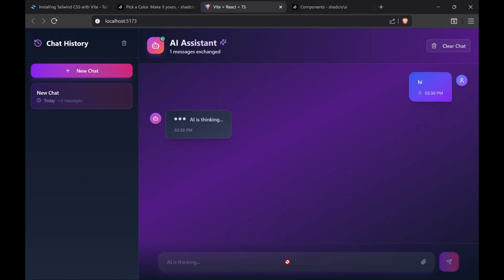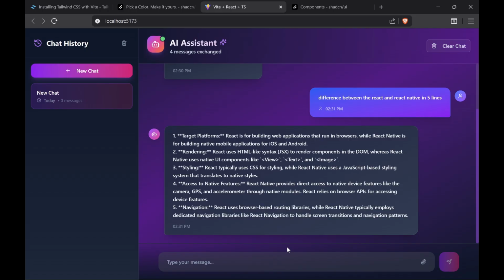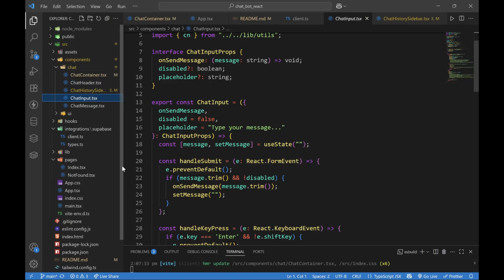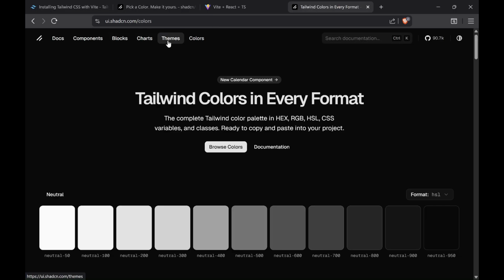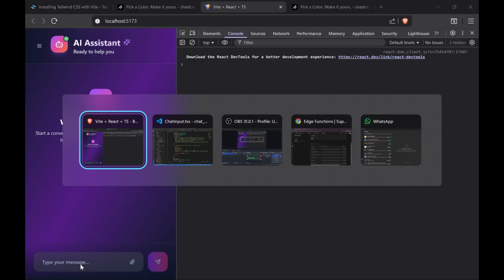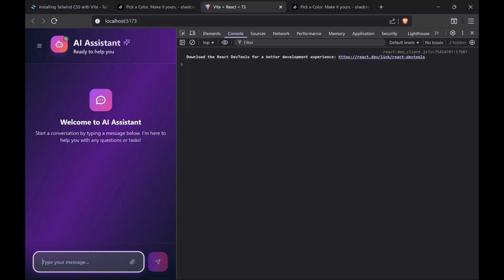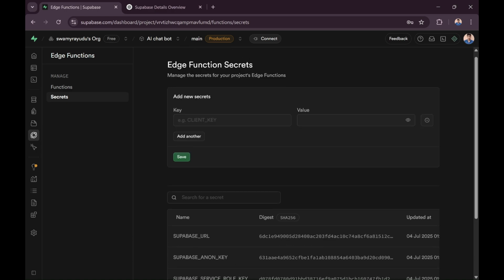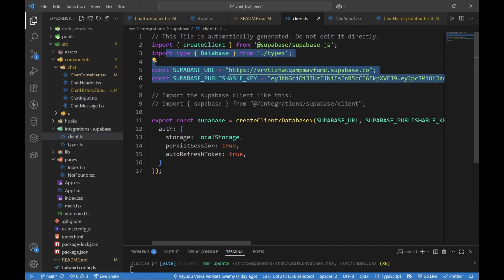k-hub ai chat application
AI Chat Application using React + TypeScript + Tailwind CSS + Supabase + Gemini API
🚀 Welcome to my AI Chatbot Project!
In this video, I’ll showcase a powerful and friendly AI chat application built with:

🔧 Tech Stack:

⚛️ React (with Vite)

🟦 TypeScript

🌬 Tailwind CSS + ✨ shadcn/ui for beautiful UI

🛡 Supabase (for Authentication, Database, and Edge Functions)

🤖 Google Gemini 1.5 Flash API (for AI chat responses)

🧠 Features Highlighted:

Realtime AI conversations with streaming responses 💬

Secure user login & signup 🔐

Clean, mobile‑friendly UI 🌈

Messages saved in database 📦

Supabase Edge Function to connect with Gemini API ⚡

📂 Project Purpose:
This chatbot helps users interact with an AI assistant in a friendly and engaging way. The backend is handled entirely using Supabase and the frontend is sleek and responsive.

📌 What you’ll see in this video:

How the AI responds to user prompts

Smooth UI transitions with Tailwind and shadcn

Authentication flow with Supabase

How the messages are handled and stored

💻 Source Code:
👉 [GitHub Repository Link] (Add your GitHub repo here)